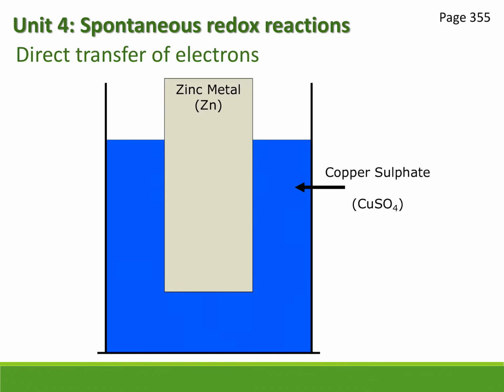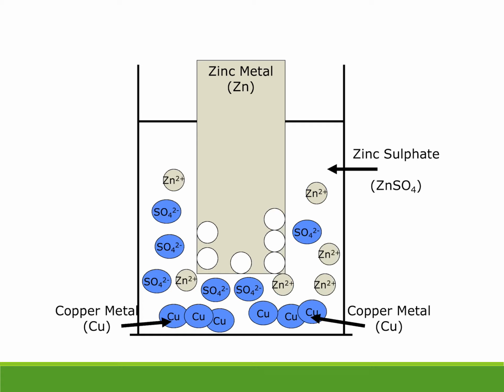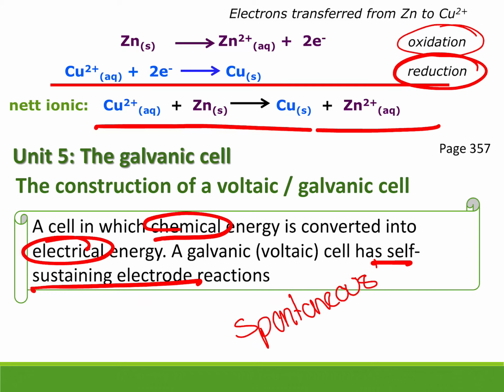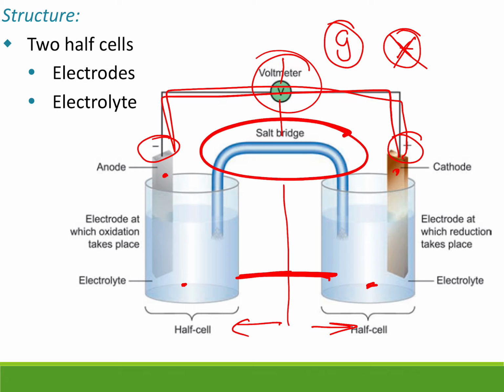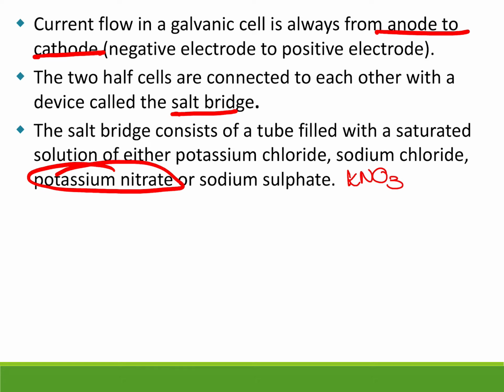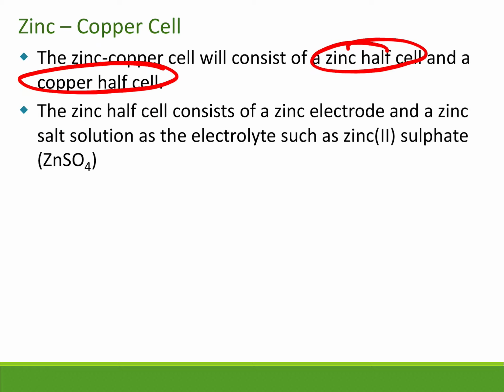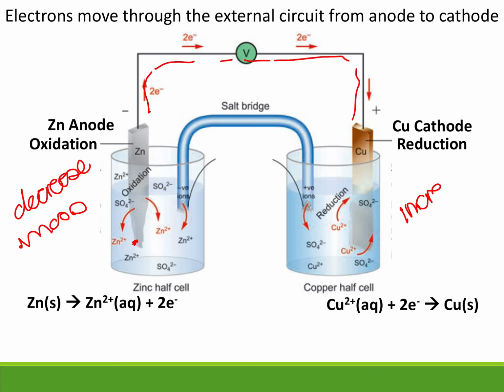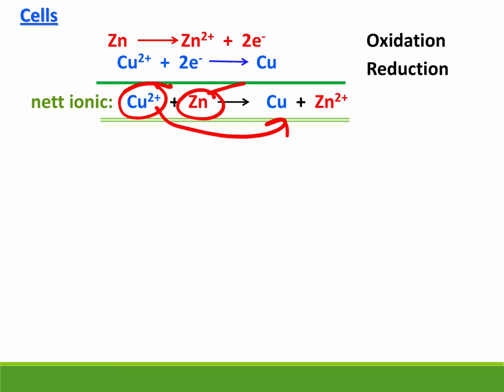Electrochemistry Unit 4 part 1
Basic working on the galvanic cells